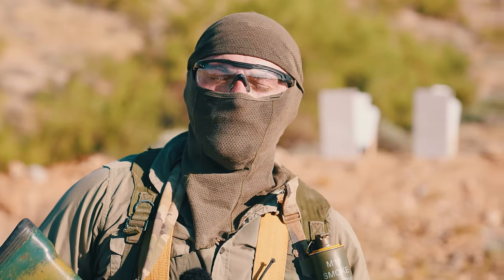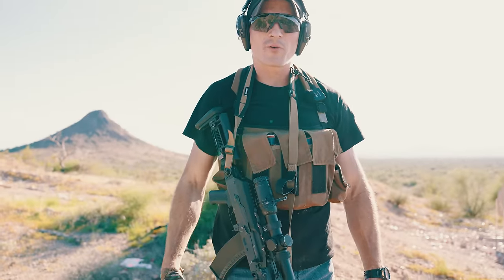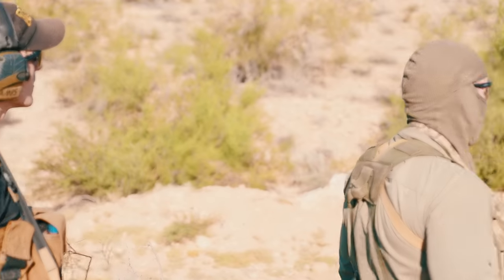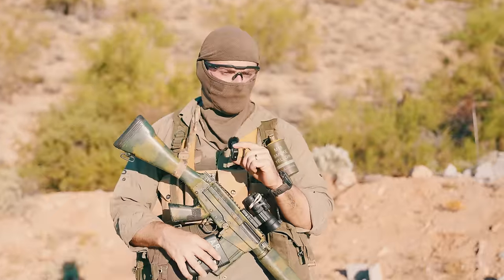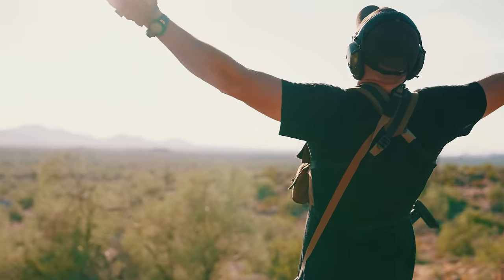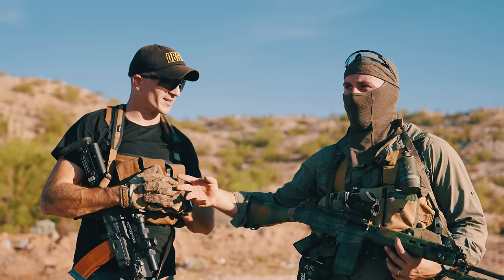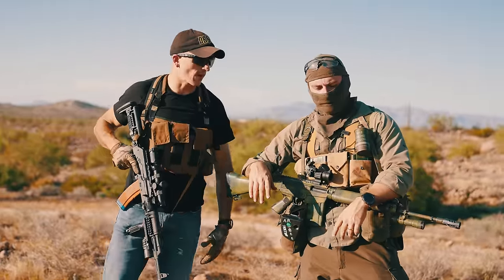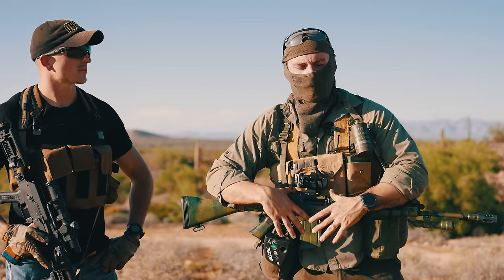Assault Rifle vs Battle Rifle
Battle Rifle vs Assault Rifle, a question being asked since the inception of the latter. Clearly the Assault rifle and its civilian equivalents have dominated both military arms and civilian marketplaces for years now. I wanted to run a fun test to show each of their respective capabilities and thankfully I had a friend to help.  @Blue Jean Operator  ran the Jim Fuller AK74 while I of course ran the Rhodie themed FAL. Not the most Scientific so it fits the brand.

00:00 Too Damn Bad
00:17 Battle vs Assaults Rifle Montage
01:36 We begin the Civil discussion
02:14 FAL VS cinderblock
03:04 AK74 Vs cinderblock
05:19 FAL vs Ak74 at distance
06:45 I know you're on the toilet
07:06 THANKS SDI
07:28 FAL vs Ak74 at distance rnd 2
09:20 Speed Test
10:40 civil discussion continued